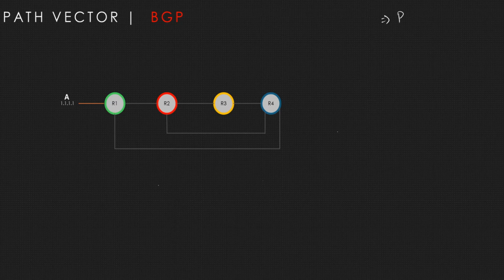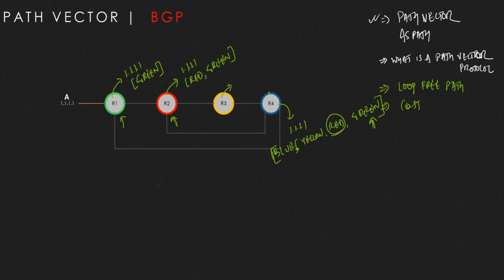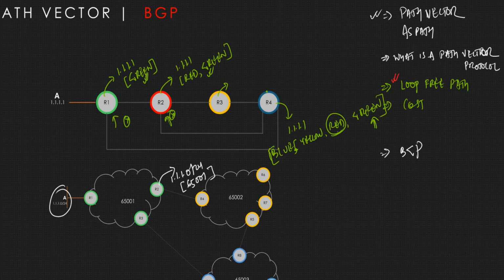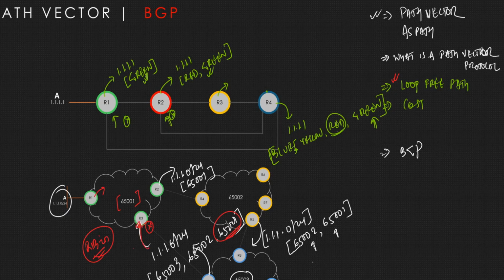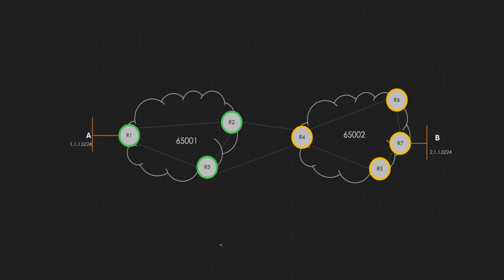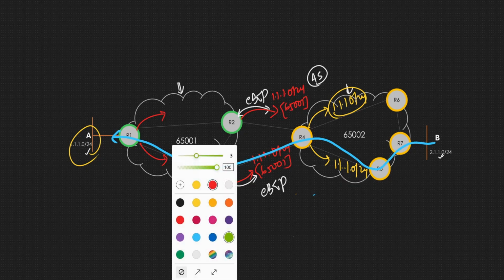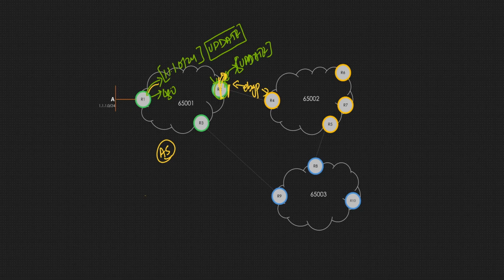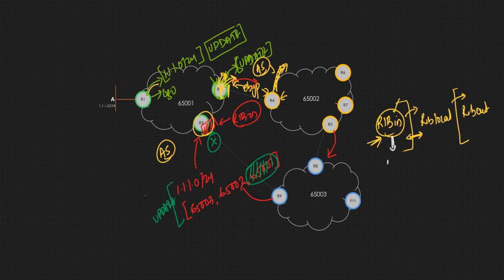BGP as a path vector: AS path and loops (Part 2)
BGP as a path vector protocol: how the AS path works, loop prevention, and eBGP vs iBGP.

Chapters:
0:00 BGP as a path vector protocol
1:30 Appending AS on advertisement
3:00 Single path per destination
4:30 Adding own AS
6:00 Route received by R3
7:30 AS path grows
9:00 EBGP loop prevention
10:30 Path selection criteria
12:00 Advertising to a neighbor
13:30 Loops and EBGP
15:00 RIB and checks